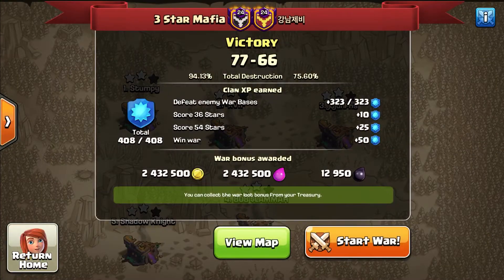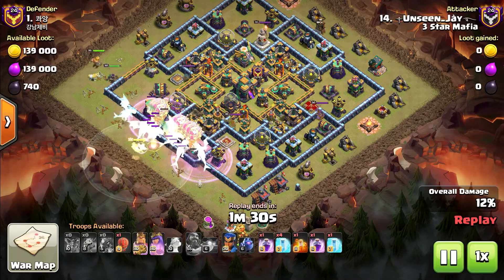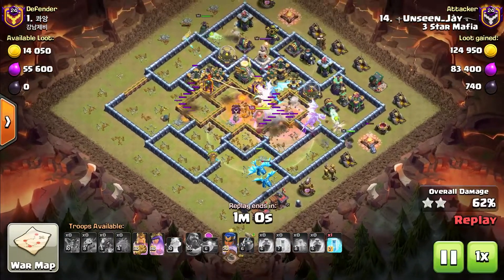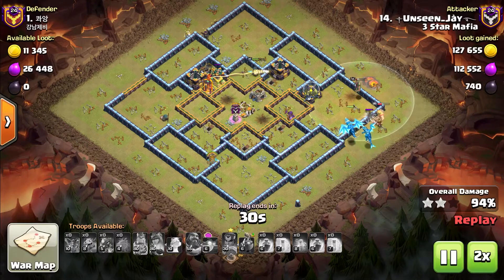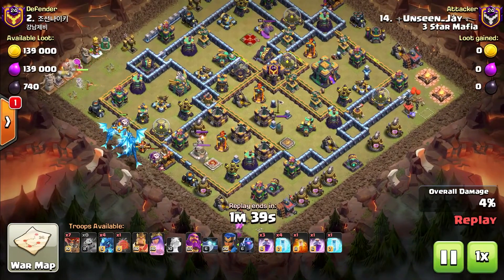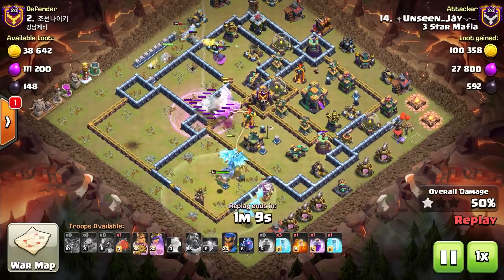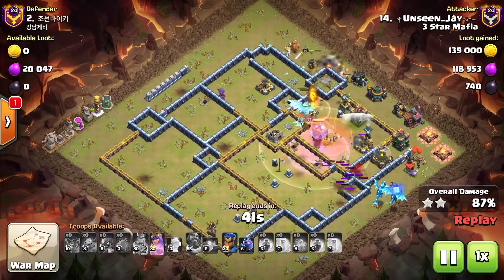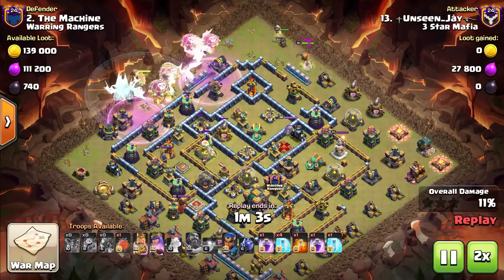How To THREE STAR with MASS EDRAGS ( even with Low Level Heroes) at TH14